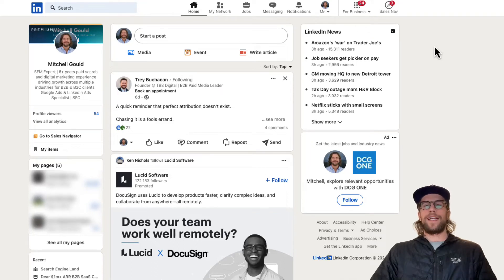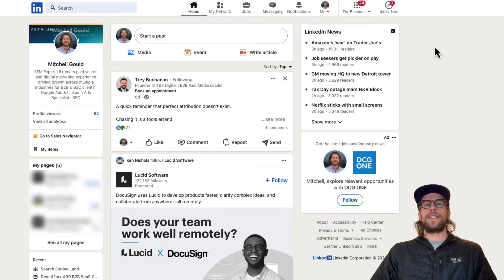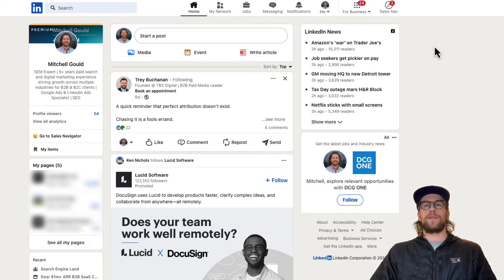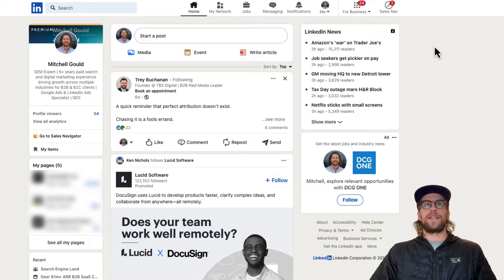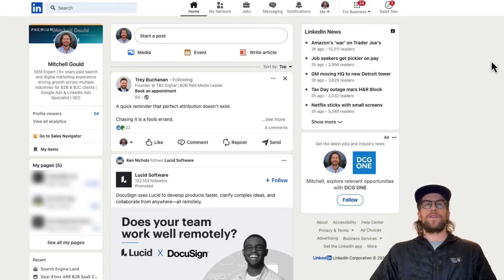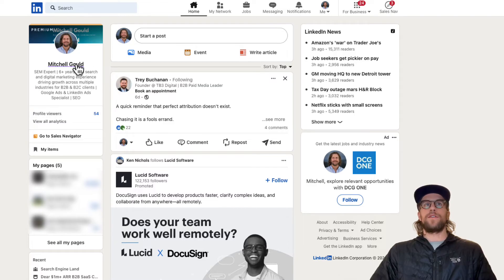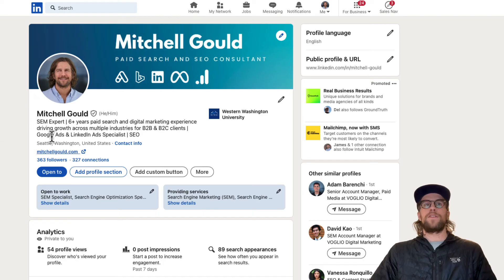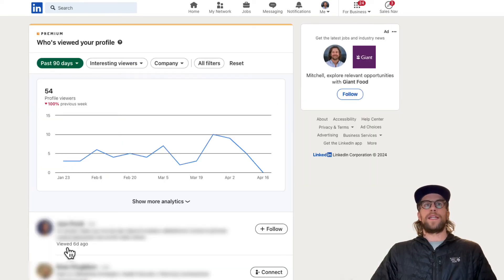How To See Who Viewed Your LinkedIn Profile (Fast & Easy)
Learn how to see who viewed your LinkedIn profile.

00:00 Introduction
00:06 A note on LinkedIn premium
00:29 Steps to see who viewed your profile
00:59 A note on privacy settings
01:16 Conclusion